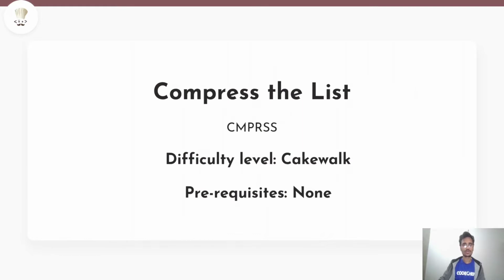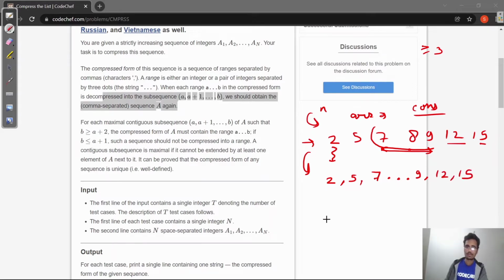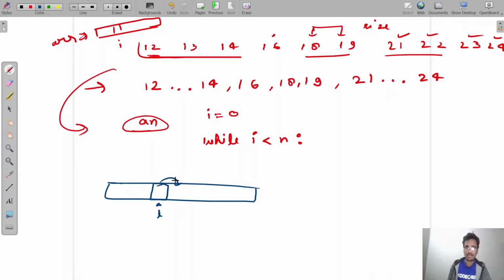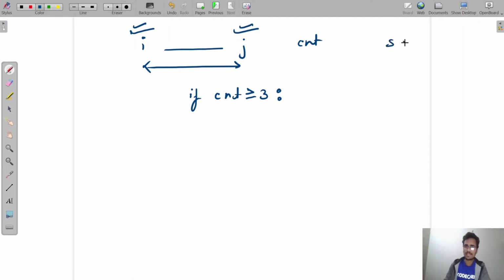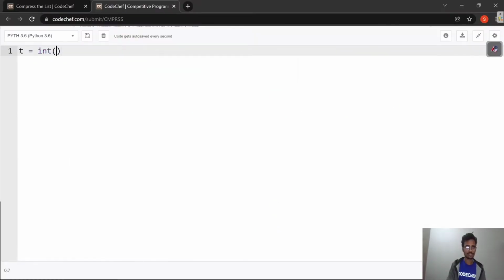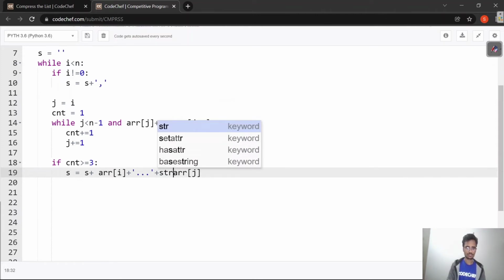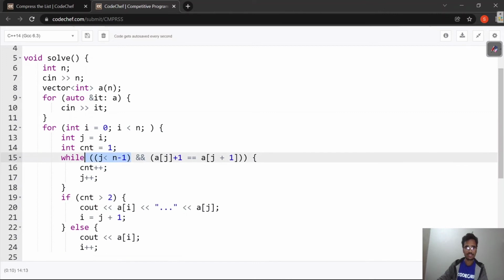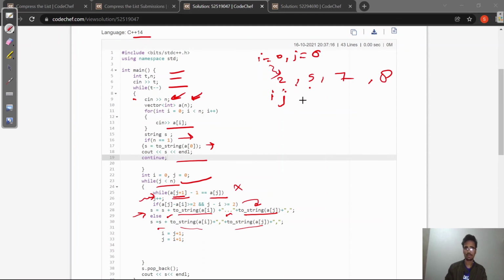CMPRSS | Compress the List | Coding with Logic: CP Problems Solved Cakewalk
"Improve your skills and logic and master the art of Competitive Programming with CodeChef. It's best if you can solve it yourself. But if you can't, you can always check out the detailed explanation of the problem by our expert educators in these videos where top coders and experts in the industry will explain questions of varying difficulty in detail. In this video, Saurabh will be discussing the problem: Compress the List (CMPRSS ).

You can skip to watch the relevant parts:
Timestamps
Timestamps: 0:00 – Intro 0:10 – Problem Introduction 0:21 – Problem statement explanation 01:52 – Key observation and working towards the solution 06:33 – Implementation in Python 09:08 – Getting an AC 09:14 - Implementation in C++ 10:12 - Error Codes 11:52 – Outro